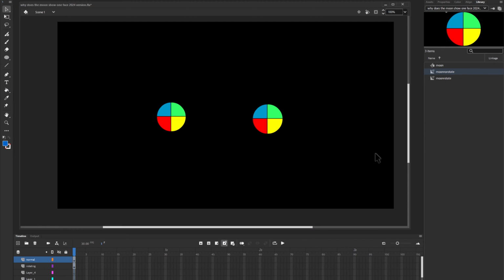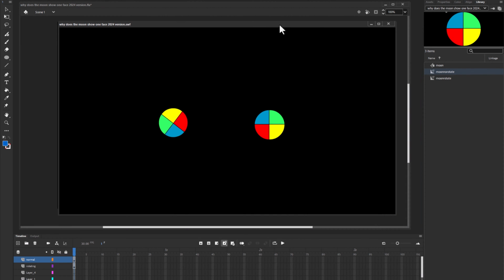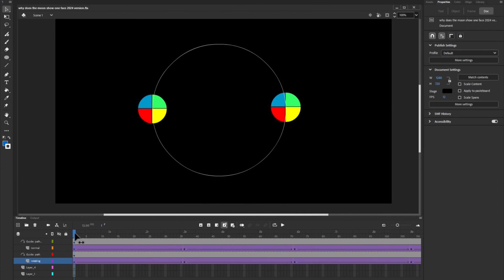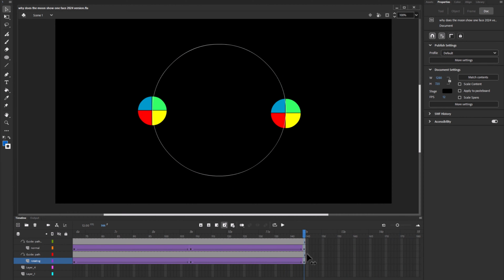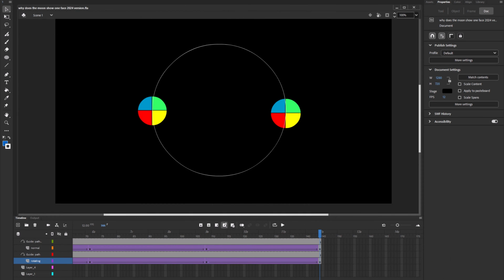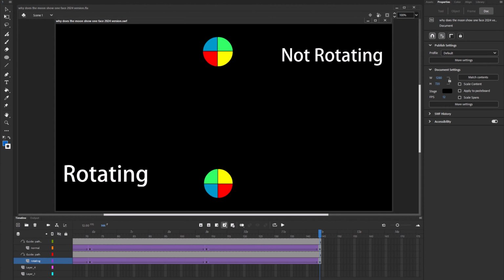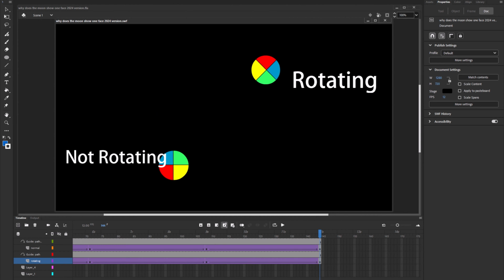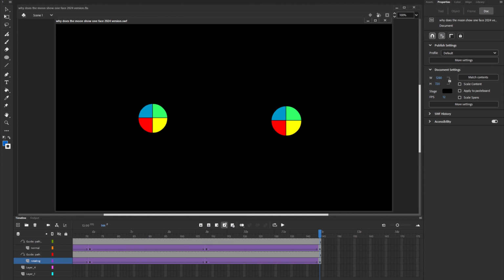Does the Moon Rotate? Why do we only see one side of the moon? Revisited and Revised.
Does the moon rotate as it orbits the earth? This video will demonstrate what it looks like if the moon rotates, and also if it doesn't rotate as it goes around the Earth.

A follow up video to one I made before that still seems to cause some confusion. See this video for more

The Moon is actually rotating on its own axis. But it is also orbiting the Earth. Over time, the gravity of the Earth has slowed the moon’s rotation down. This is known as tidal locking.

What this means is that although it’s rotating, the Moon always keeps the same face facing towards the Earth. This is down to two important facts:

1. The moon rotates on its own axis, and it takes approximately 28 days to make one full rotation

2. The moon orbits around the earth and takes approximately 28 days to make one full orbit.

As you can see, this means that the time to orbit the Earth and the time to spin on it’s axis are the same. So from Earth, the moon always shows the same side.

My Websites

My Gear

Sony ZV-1 Mirrorless Camera
Logitech C920 Webcam
Tonor Podcast Microphone
Tonor Mic Arm Stand
Elgato Streamdeck Mk2 15 Key
Hue Pro Visualiser

Amazon Storefront
Eleven Labs - AI Generated Voices